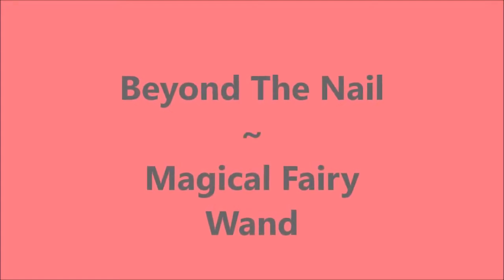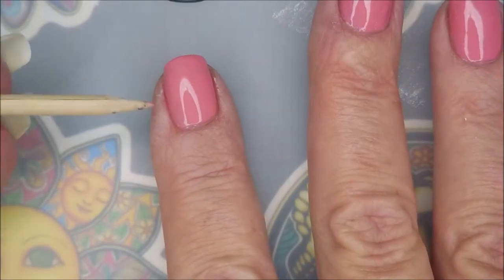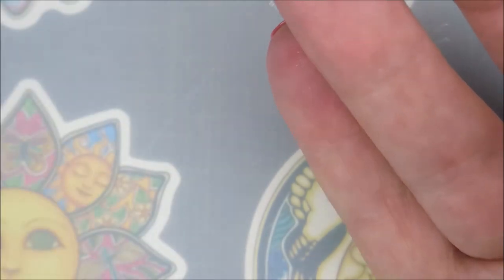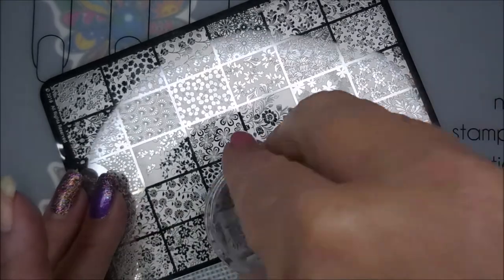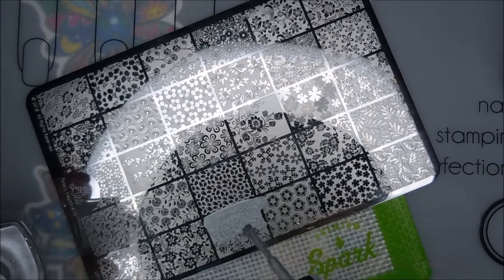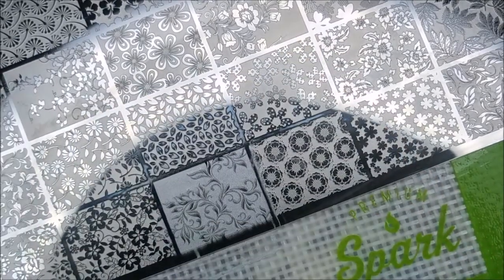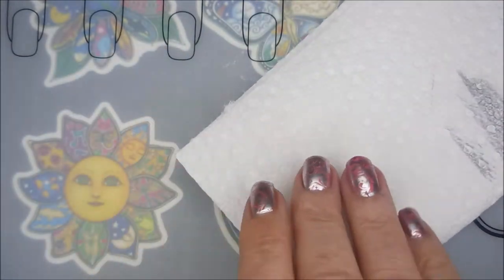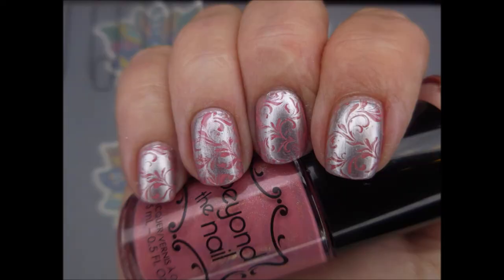Beyond The Nail Magical Fairy Wand